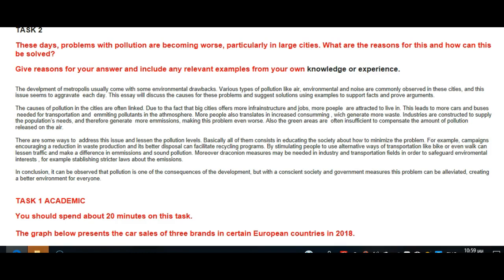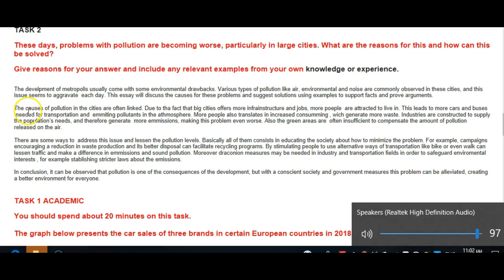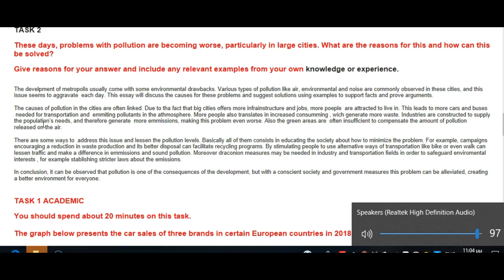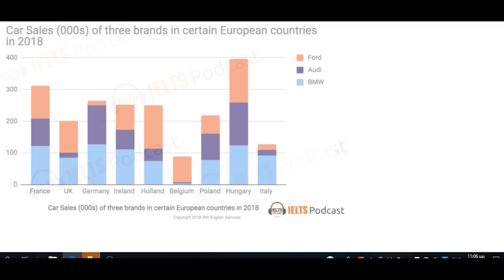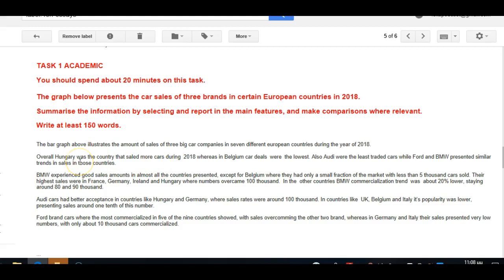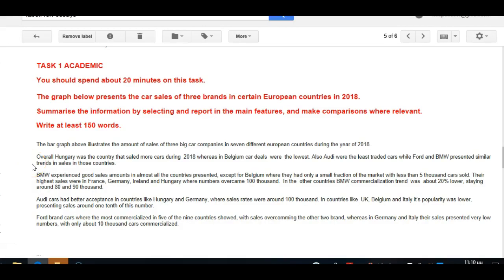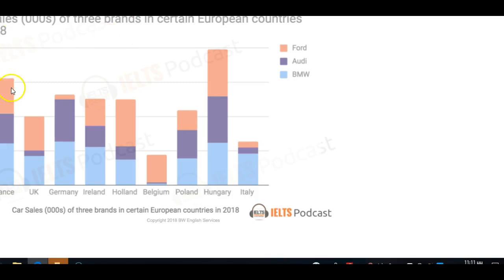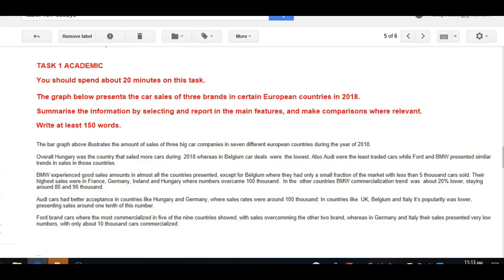IELTS Essay Correction - Flavia - lovely job!!